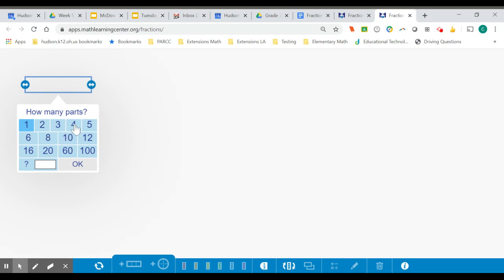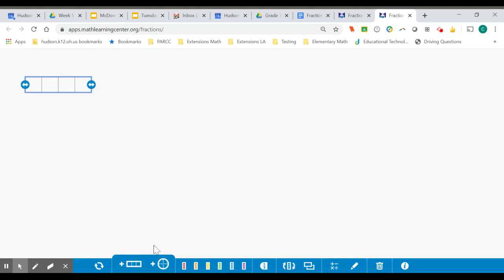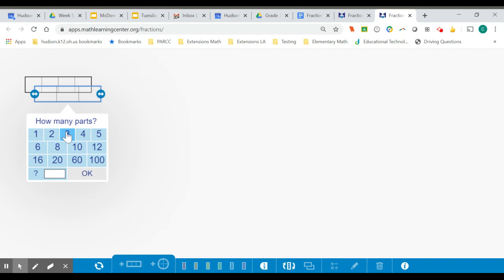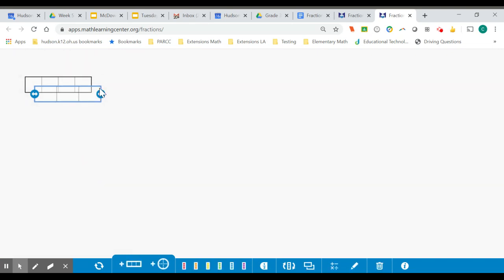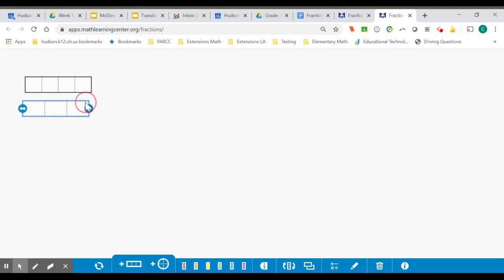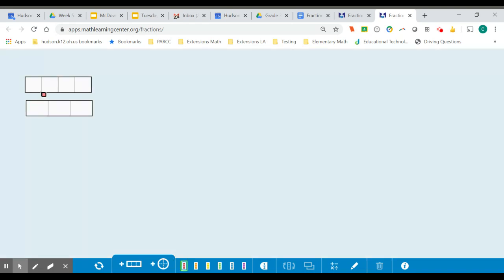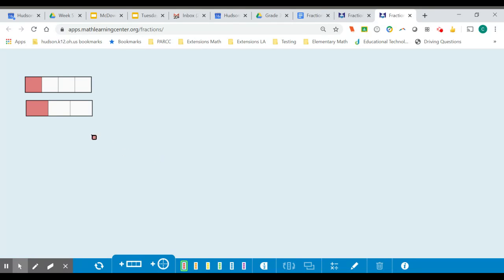Comparing Fractions Using the Fraction App